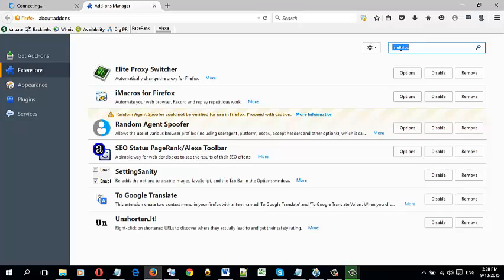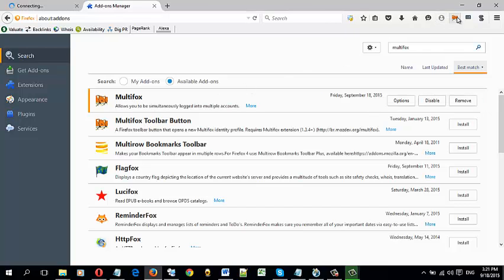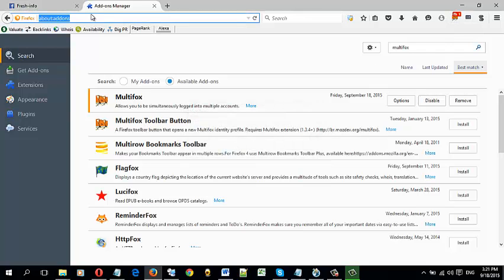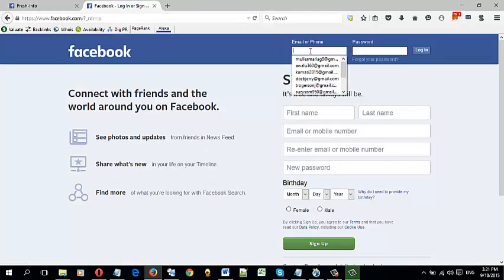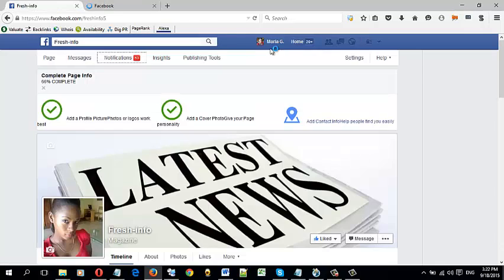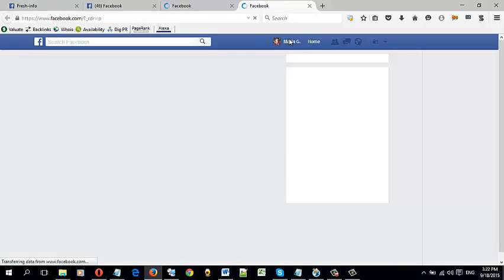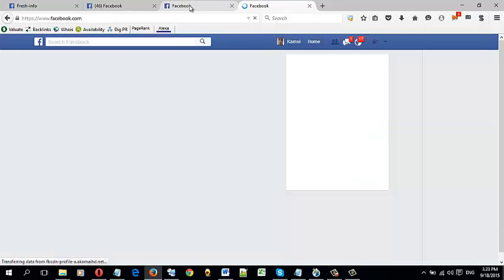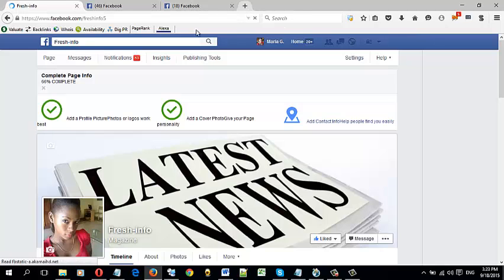how to manage multiple facebook accounts on one browser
signing in and out of many accounts can be tiring... after watching this video.. you will thank me...